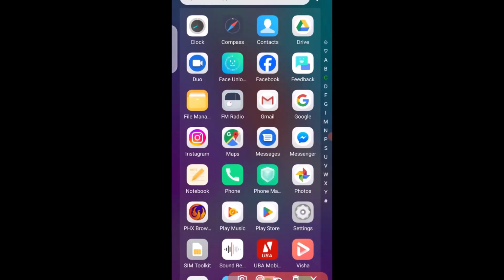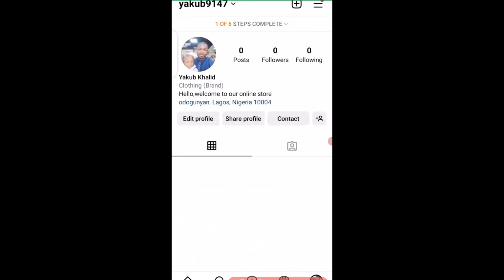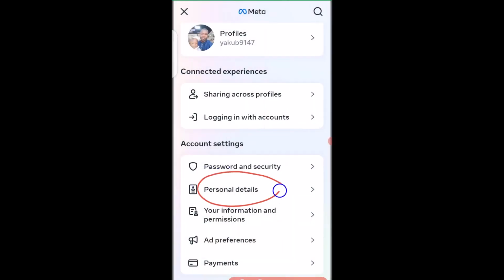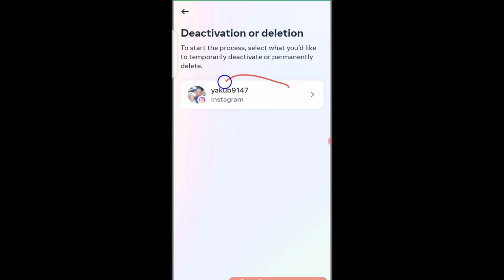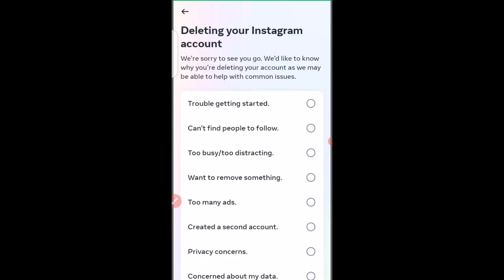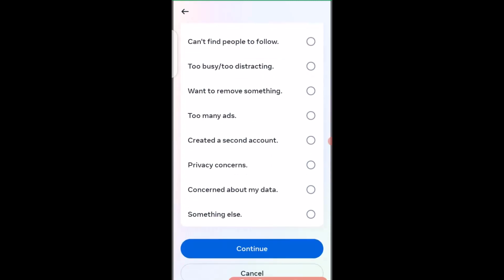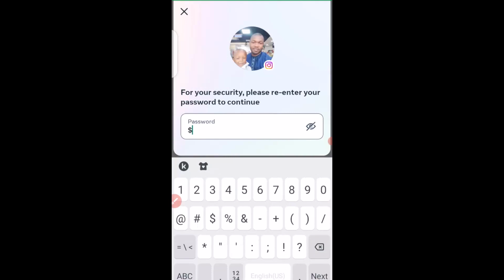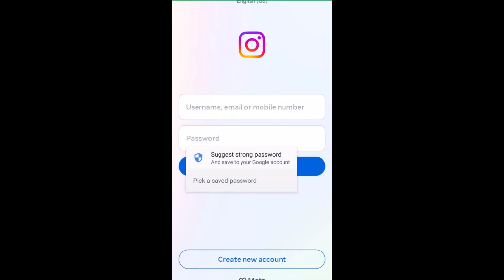How To Delete Instagram Account in 2024!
If you want to learn how to delete or disable your Instagram account in 2024, watch this video and follow the instructions.